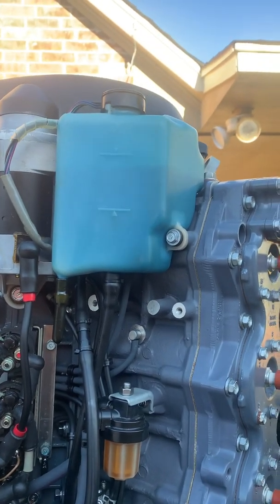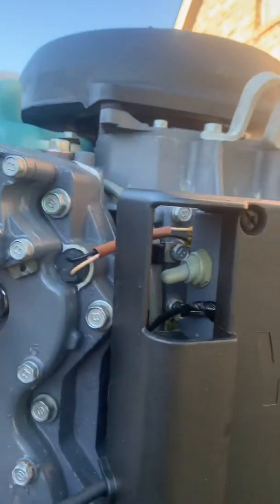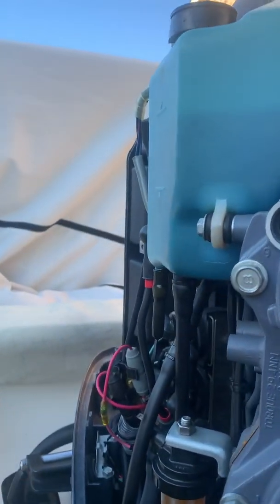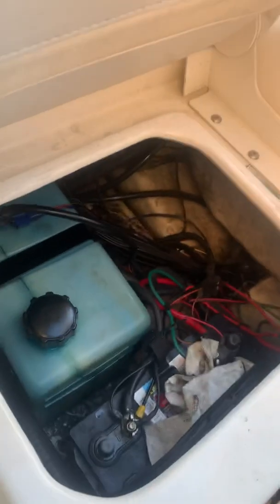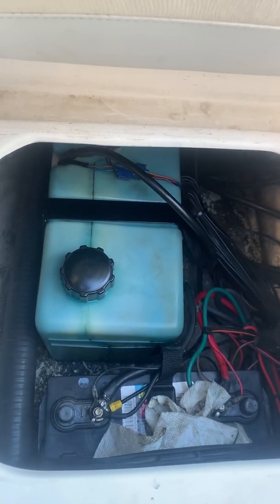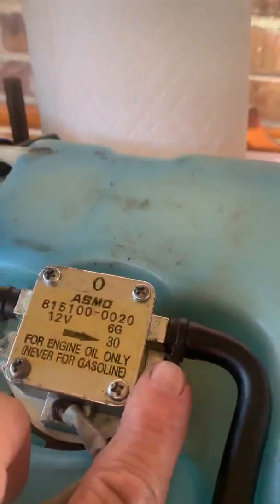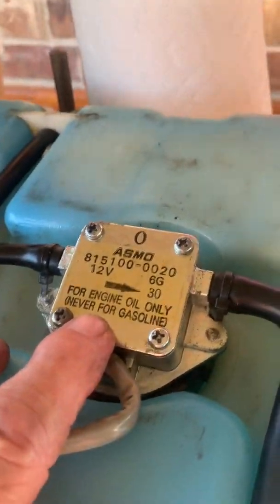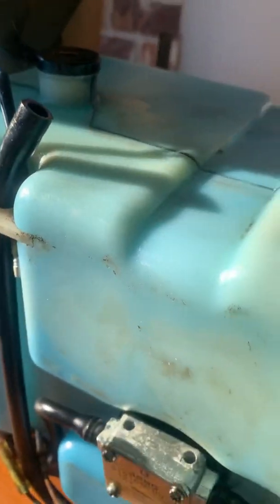Yamaha 2 stroke oil pump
Accessing and replacing the oil pump and motor on the sub oil tank. The sub oil tank is located inside the hull. It is the main reservoir that you usually fill with 2 stroke outboard engine oil. It pumps oil to a smaller tank located under the engine cowling. If it doesn’t fill the small tank, there is an emergency switch which powers the pump on the sub oil tank. If it still fails to fill you either have a restriction in the lines or a faulty pump/motor assembly. That was my issue. I was able to confirm I was getting 12 vdc to my motor but it still did not fill the small tank. After disassembling I discovered the magnets ,which are glued inside the motor housing had come loose and would not allow the motor to spin. I hope this information helps someone else out. I was not able to find much information on this problem but it really is not difficult once you know what’s going on.